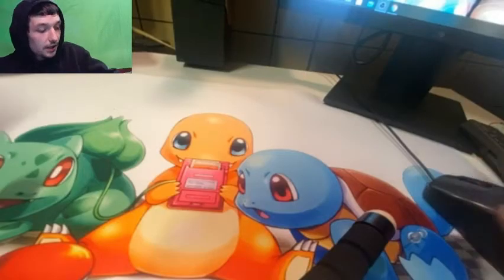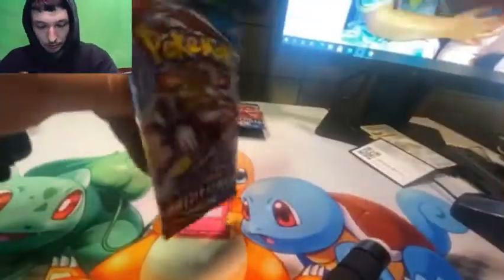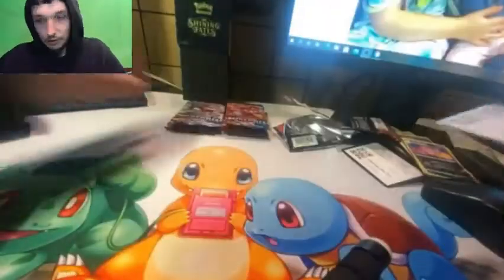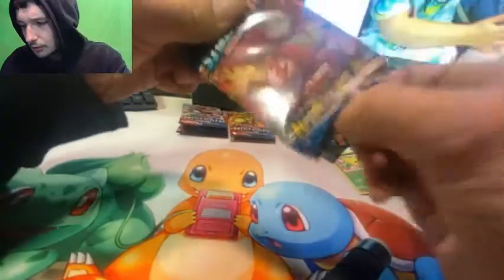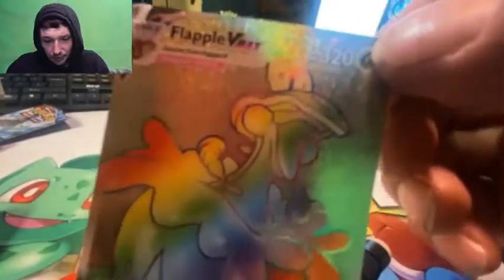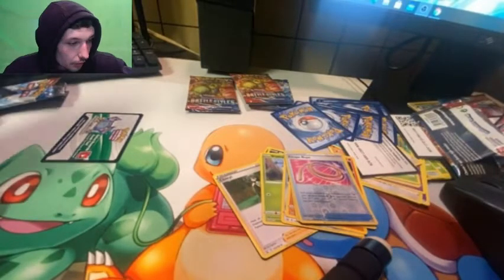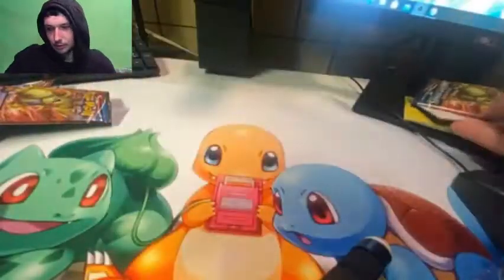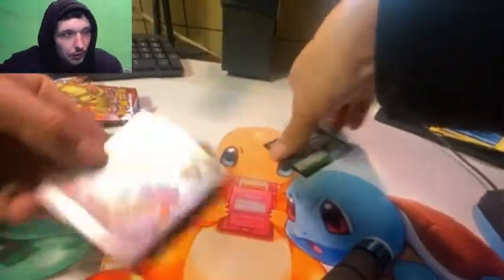OPENING 10 BATTLE STYLES BLISTER PACKS! | RAINBOW RARE PULLED!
Whats going on everyone its ya boy D-money lol. In todays video I showecase myself opening 10 sleeved Pokemon Battle Styles Blister Packs! aka sleeved up Booster Packs. We have a rough start at the beginng but pull through toward the end... but is it enough to make up for it?! You watch and tell me down below in the comments and would love to hear your feedback its always appreciated!